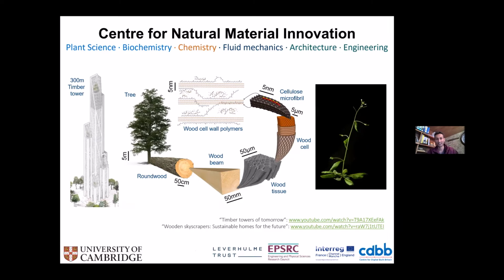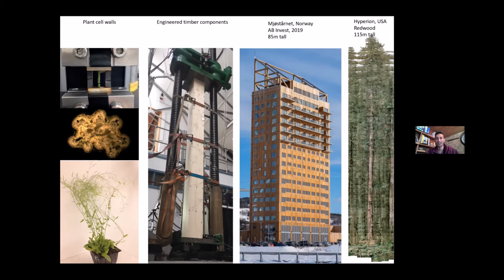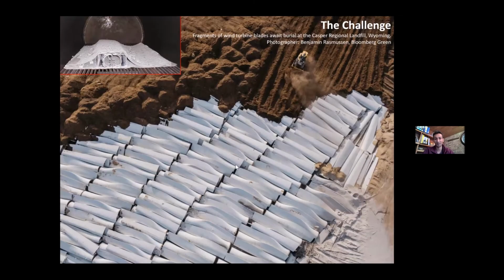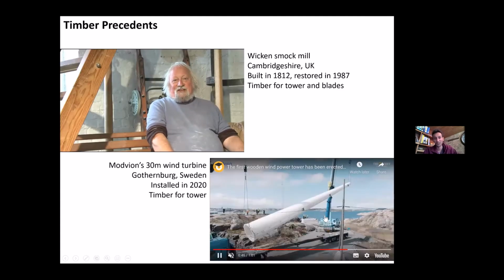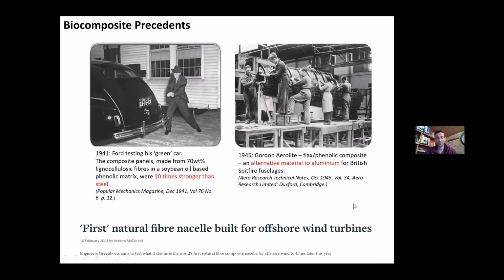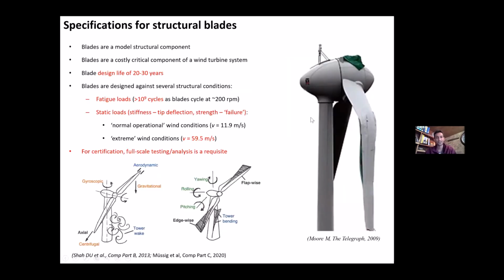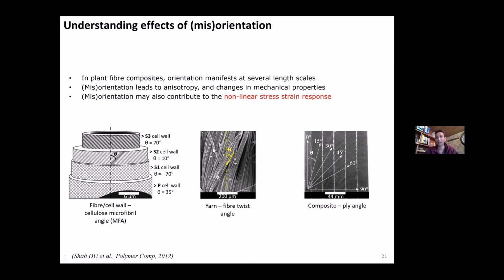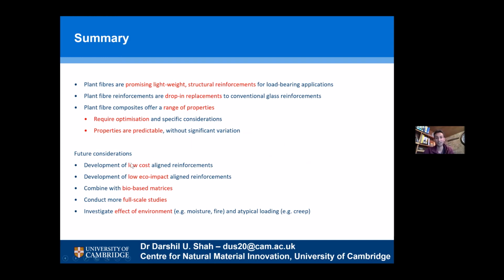Bio-composites for wind turbine blades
Title: Designing next-generation small wind turbines with plant-based materials:
Engineered timber towers and flax/hemp biocomposites blades
Speaker: Darshil Shah, Assistant Professor, University of Cambridge, UK

The presentation was part of the 5th International Conference for Small and Medium Wind Energy, organized by Nordic Folkecenter for Renewable Energy
the Danish Test and Resource Centre for Small Wind Turbines the Danish Small Wind Association and with the support of the World Wind Energy Association

The conference took place in online form in the period 27-29 April 2021

You can follow Folkecenter's activities on Facebook or through our newsletter